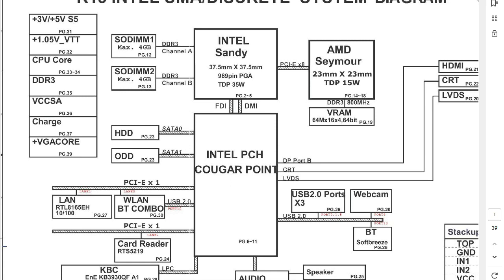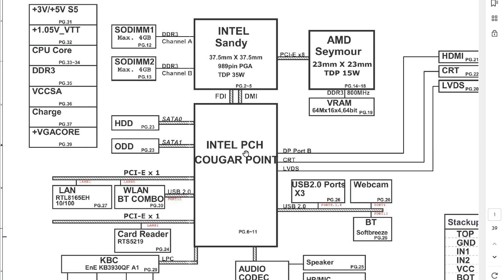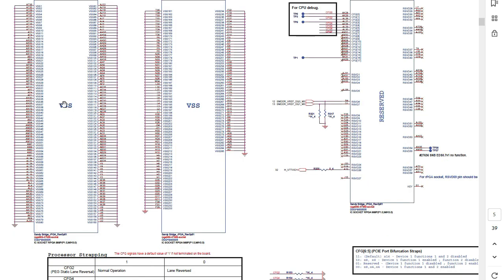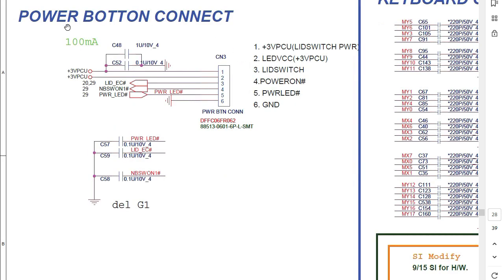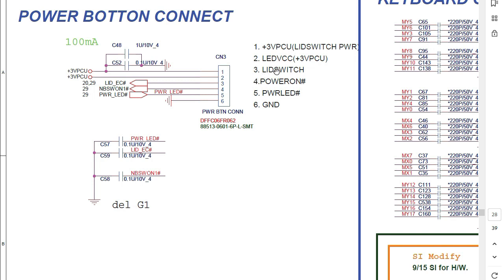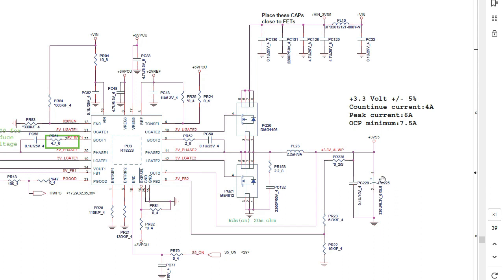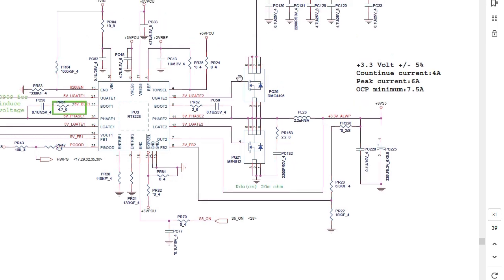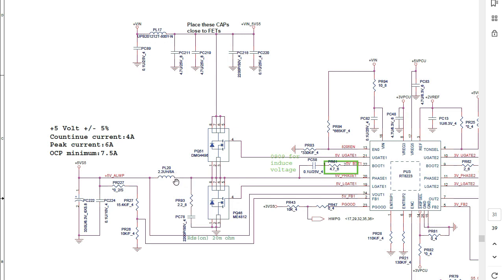Learn Laptop Schematic Reading-hp pavilion g4 g6 g7 schematic studying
How to diagnose & repair a Dead laptop motherboard course👇👇👇
Microscope
Voltage Injector
Programmers
Reballing / Stencils
Repair Tools
iPhone Cases
Soldering
Soldering Equipment
Storage / Rack
SMD Books
Tempered Glass
Test Tools
Components
Donor Boards
Gadgets / Accessories
Ports / Connectors
Tweezers
Adhesive
Apparel